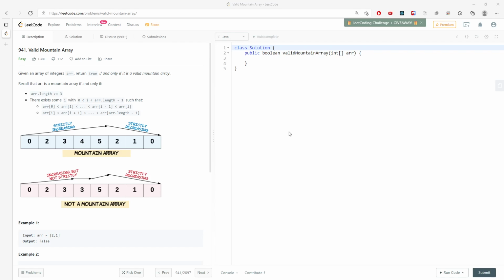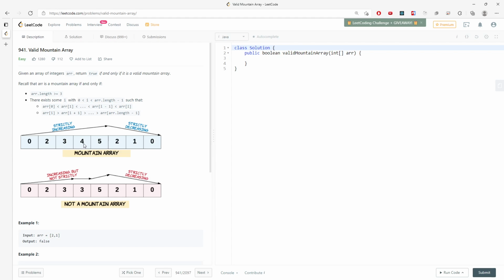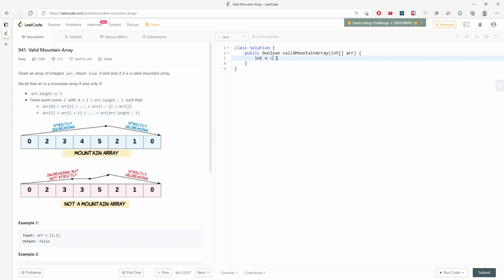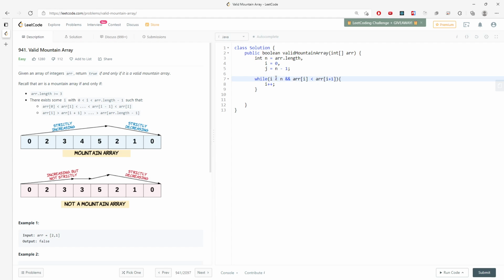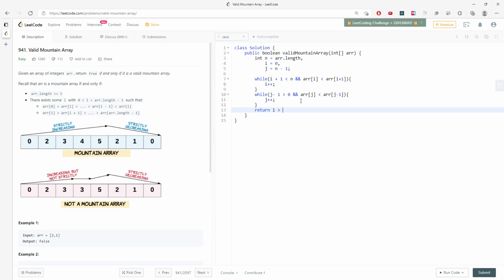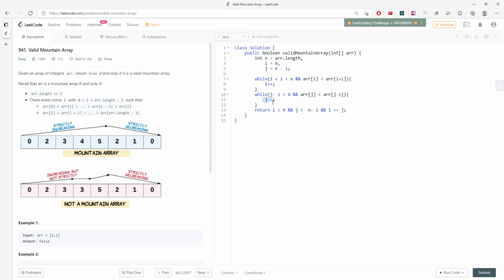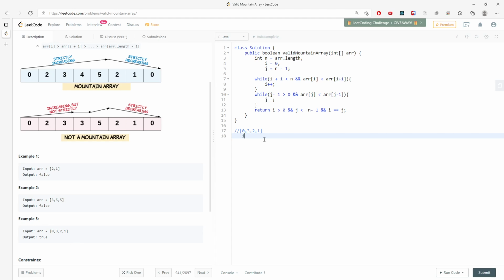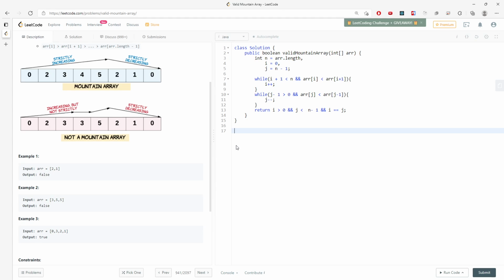LeetCode 941 | Valid Mountain Array | 2 Pointers | Java